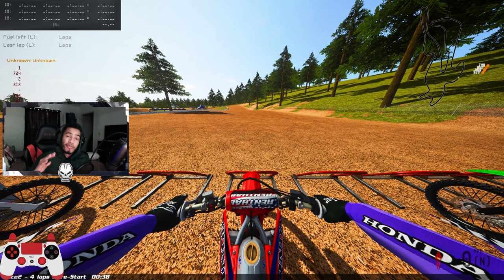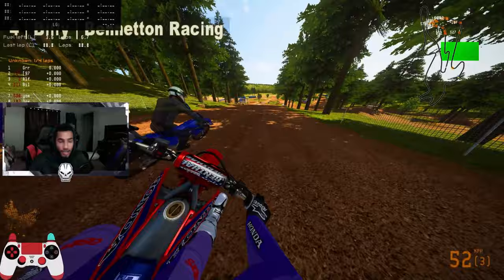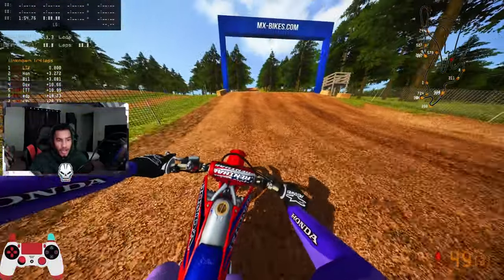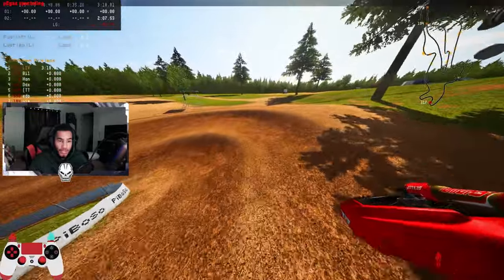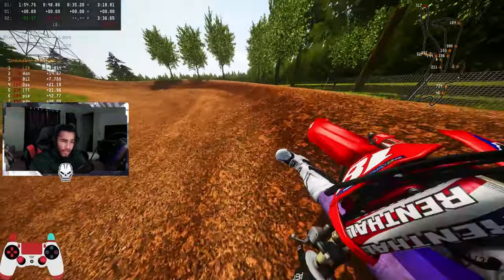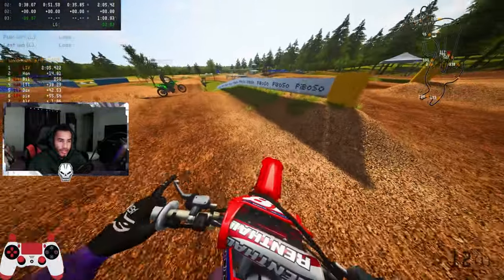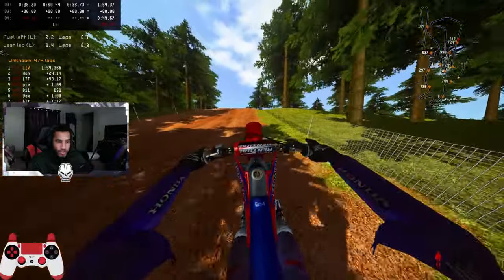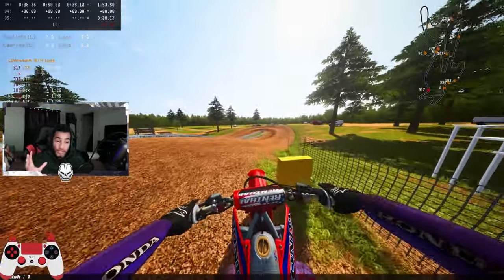BEST *NEW* OEM HONDA 450 SETUP IN MX BIKES!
HOPEFULLY THIS MAKES YOU MORE CONSISTENT WITH NEW OEM!